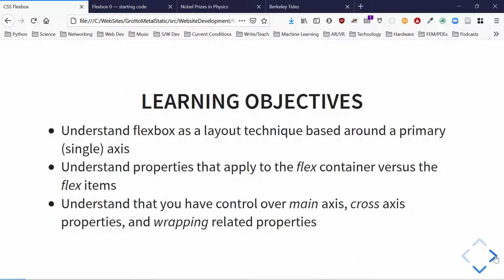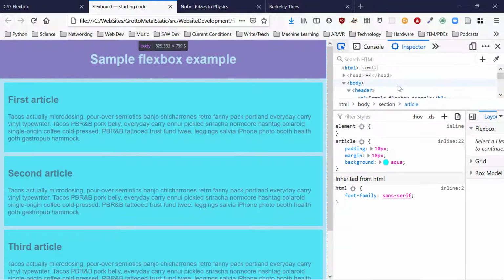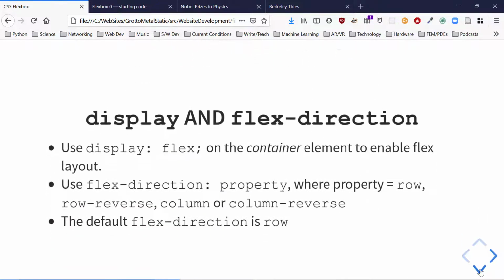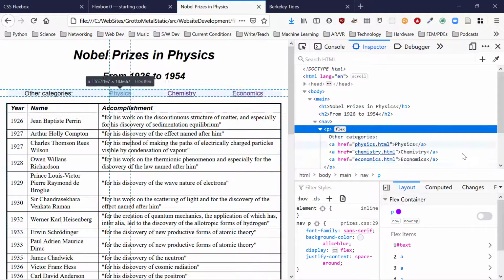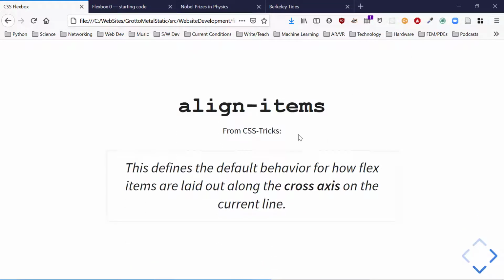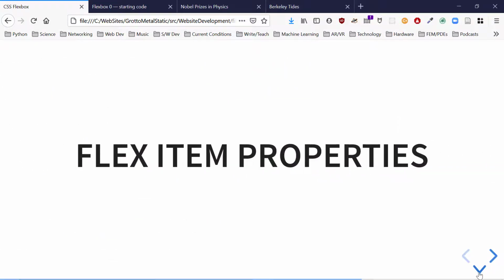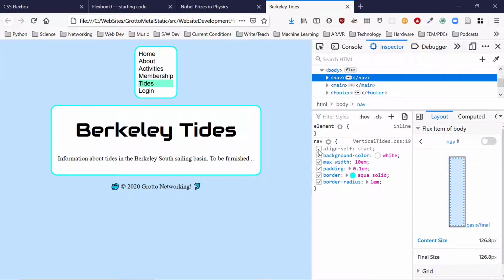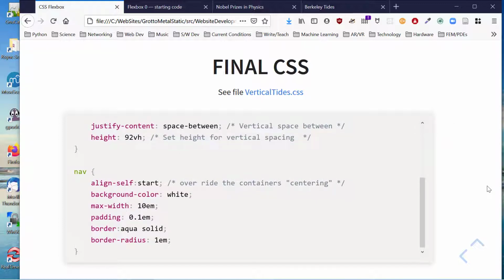CSS Flexbox Overview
Covers: CSS Flexbox layout. Dependencies: CSS Box model slides.